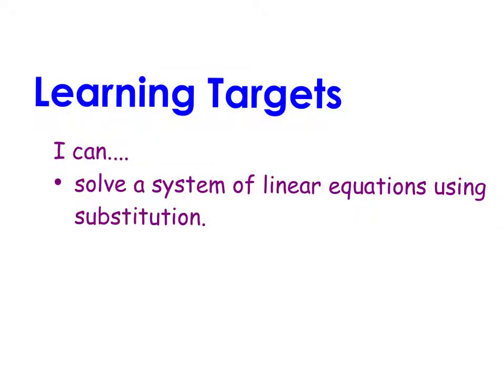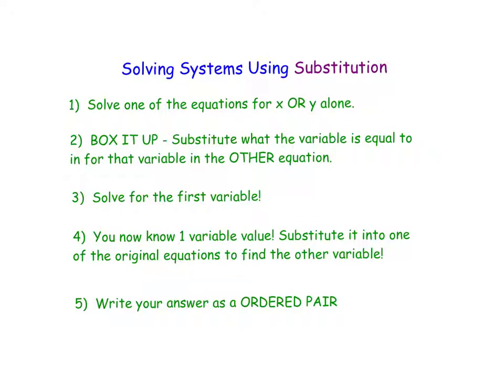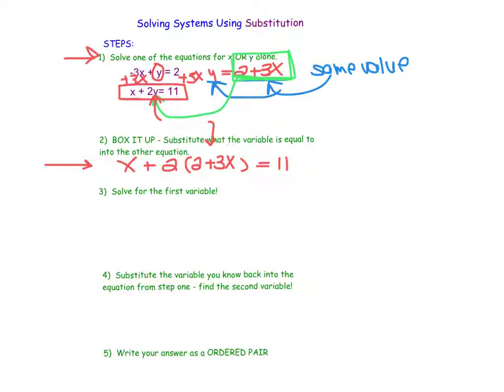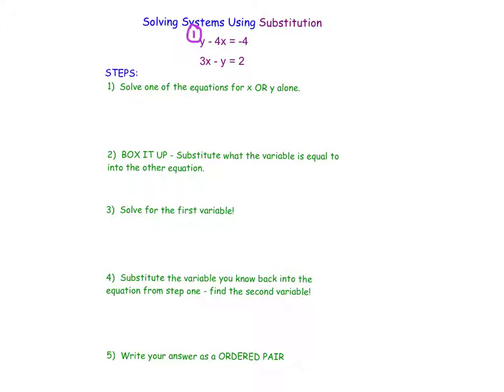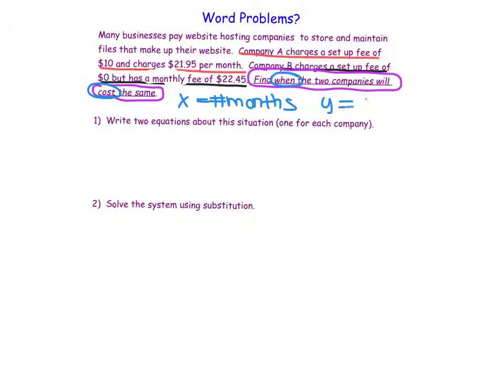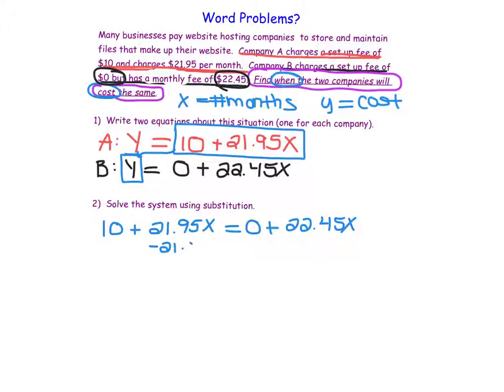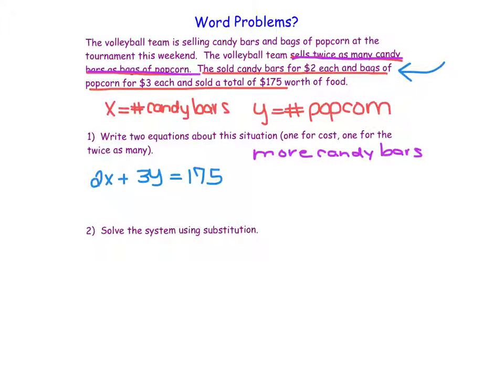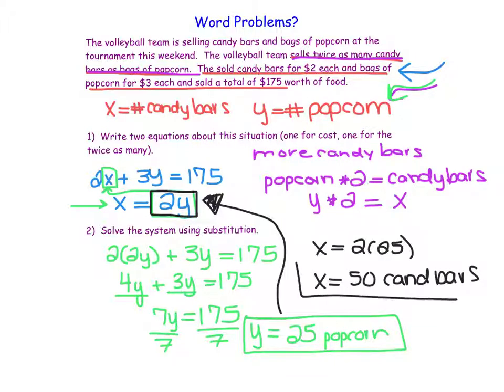Ch5V3 - I can solve a system of linear equations using the substitution strategy.